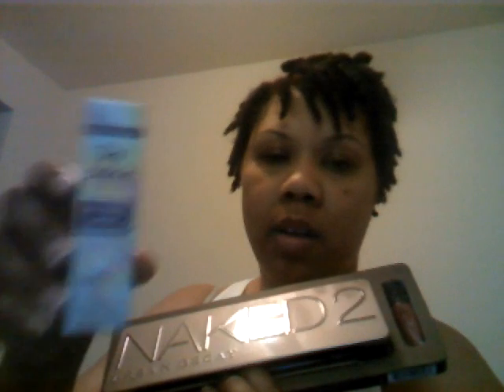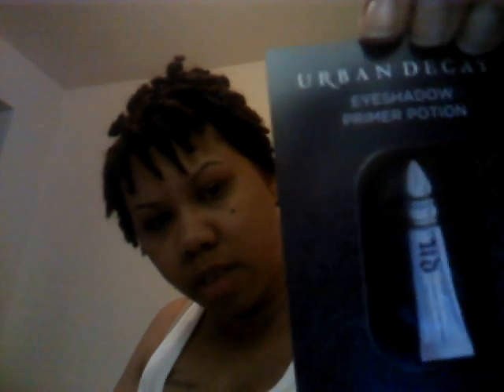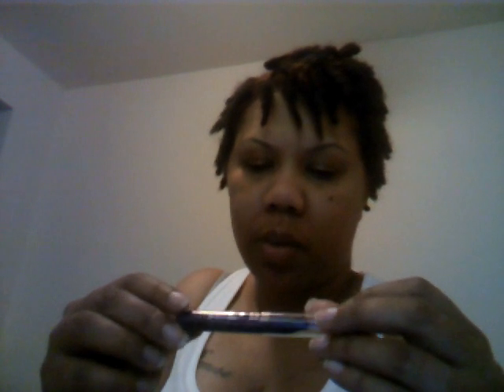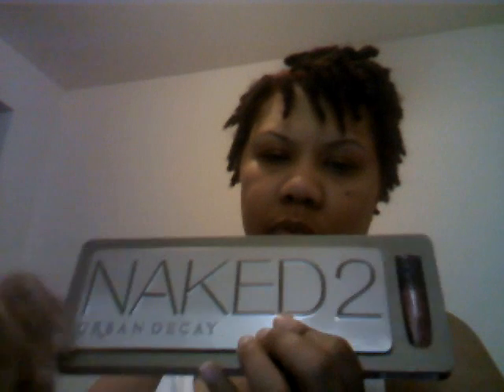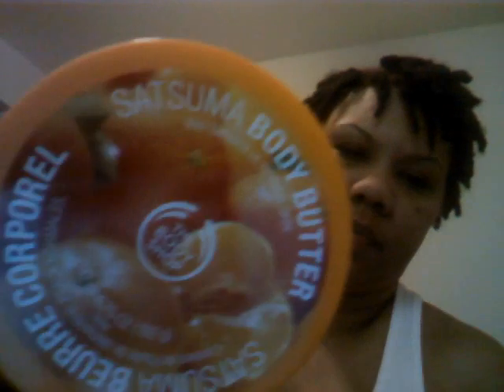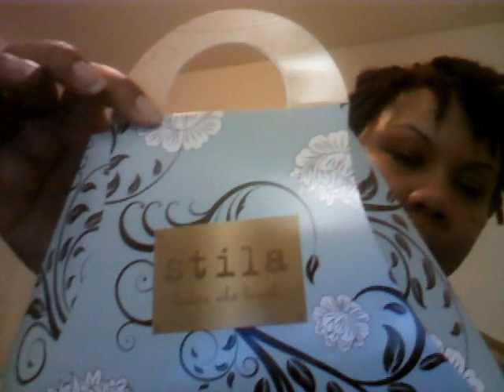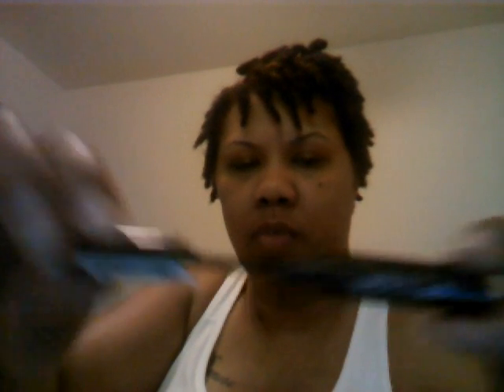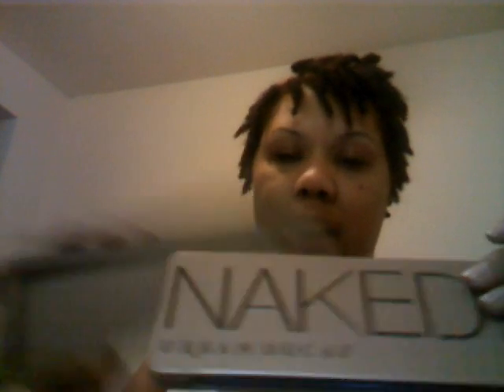Ulta haul #33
This month in Ulta beauty stores they have free items with purchases. I got the Urban Decay Naked2 palette and a Stilla set both had free items.